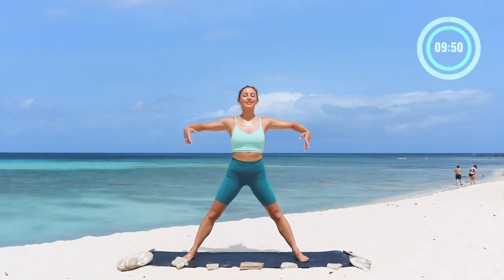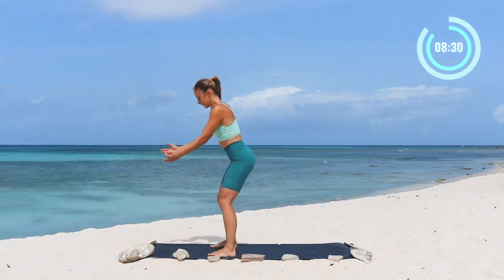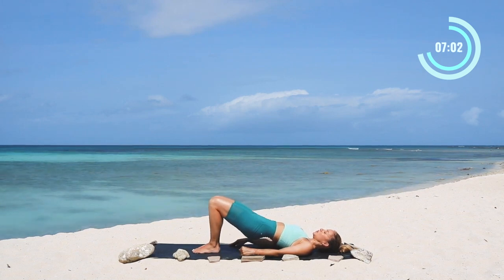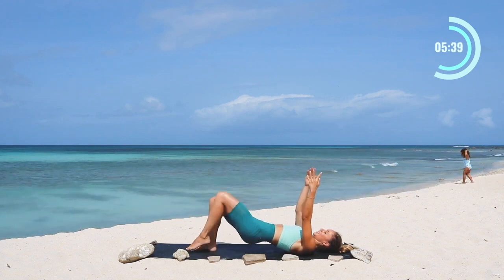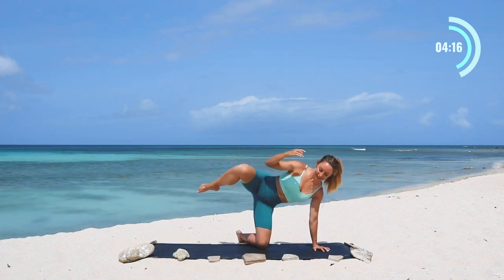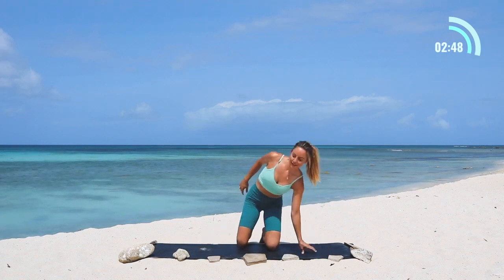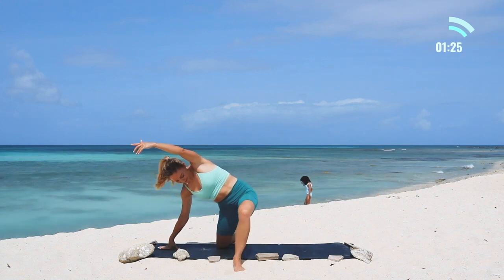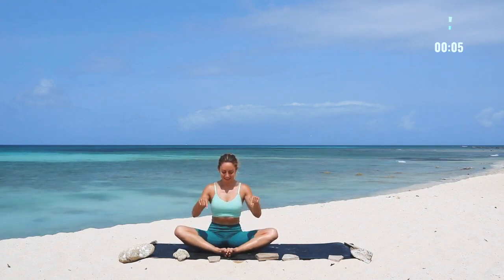10_MIN_LEAN___TONED_PILATES_LEGS___Intense_Slimmer_Thighs_Workout,_No_Equipment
VIEWING.